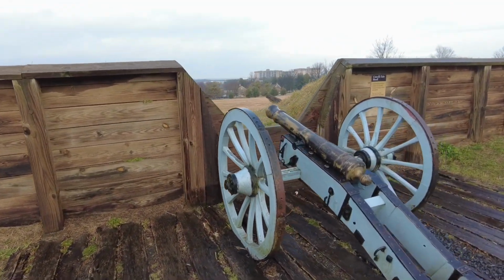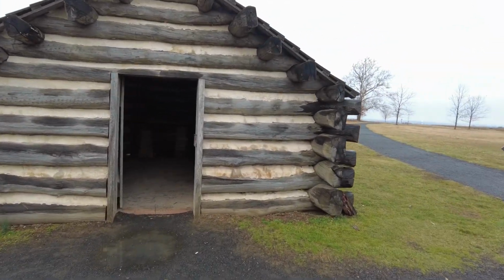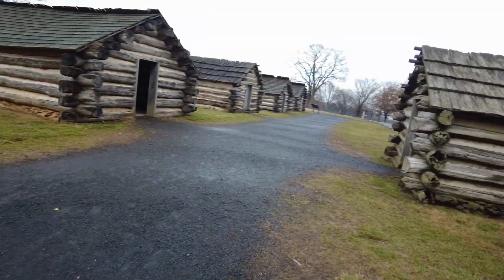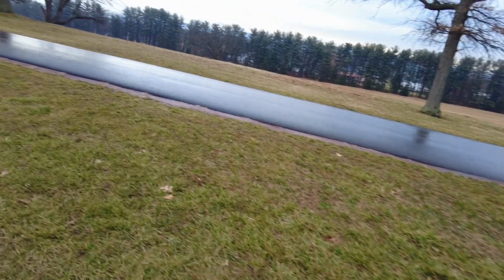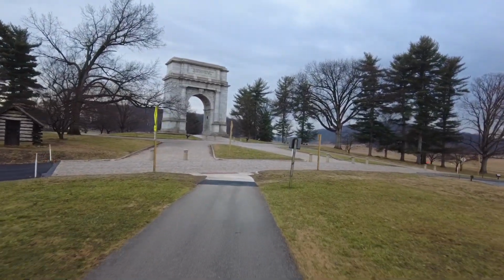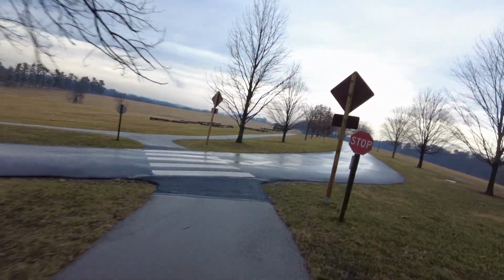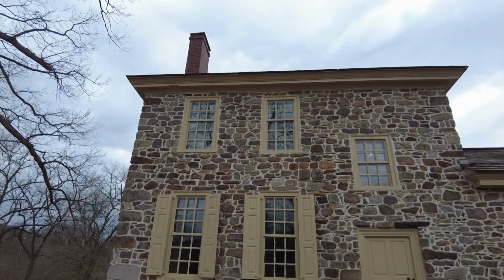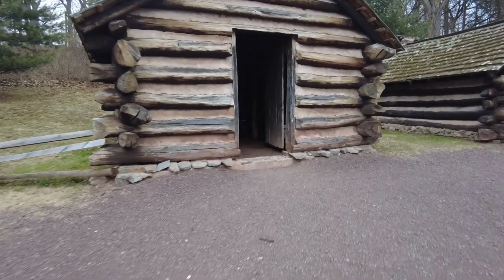A FUN TOUR OF VALLEY FORGE PENNSYLVANIA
Come Sail with The Philly Captain as he explores Valley Forge Pennsylvania